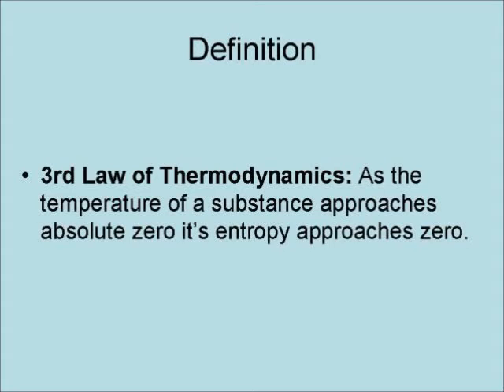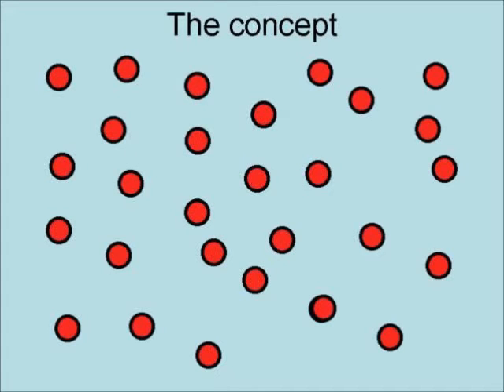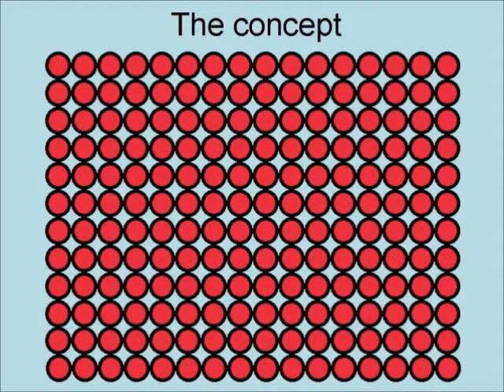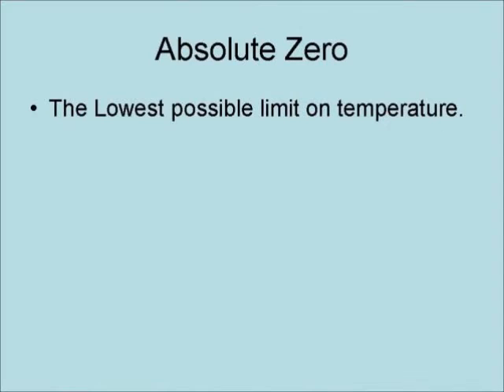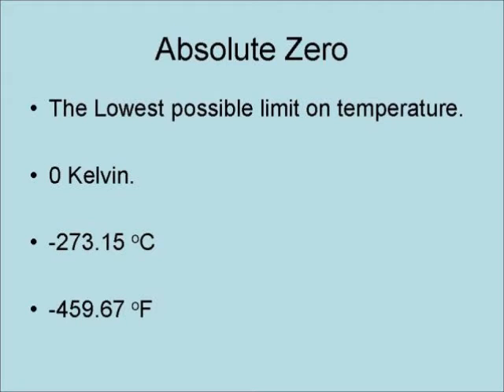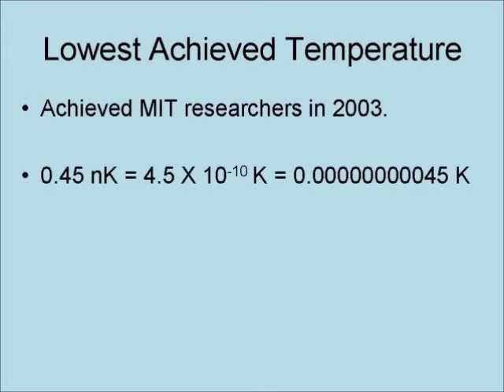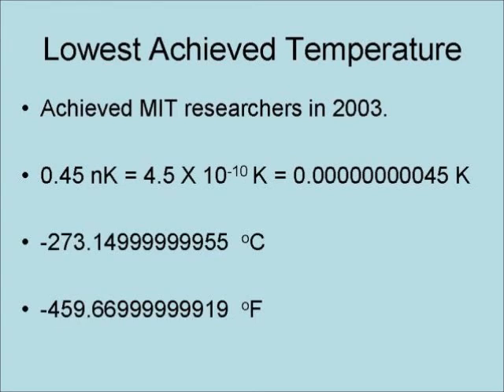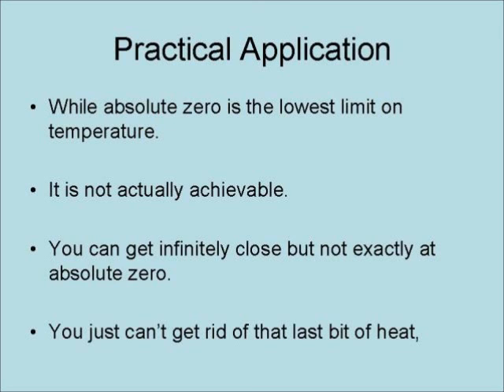The Third Law of Thermodynamics